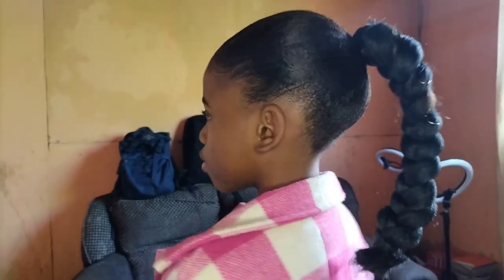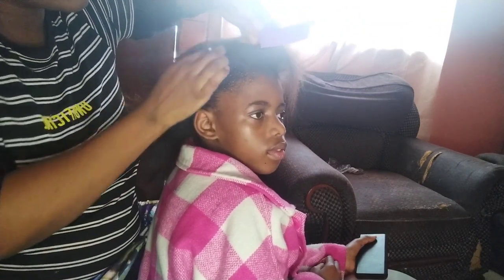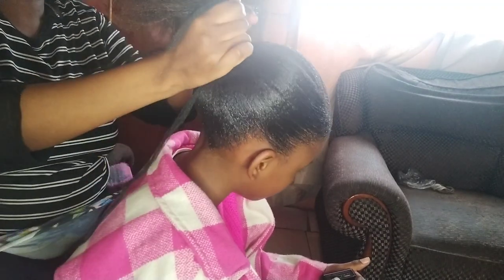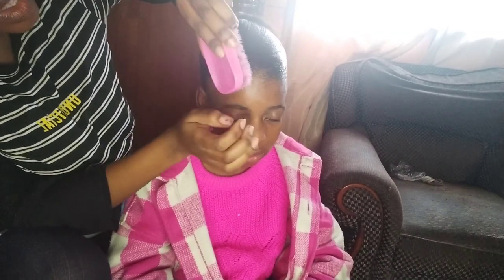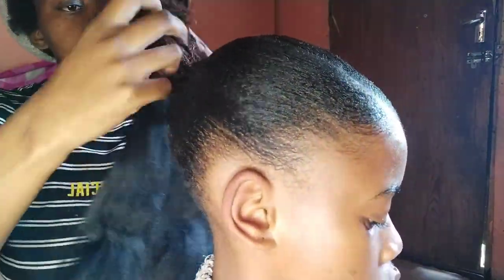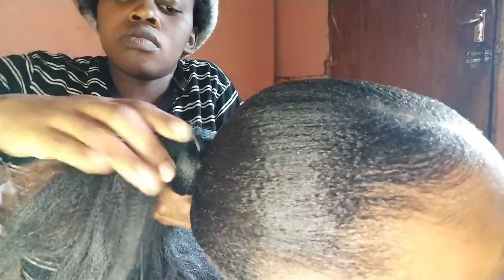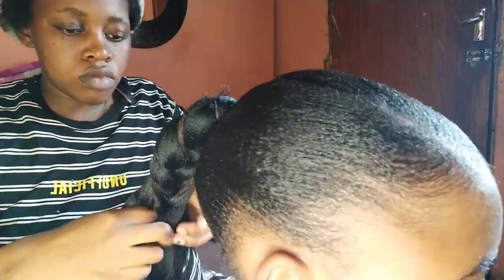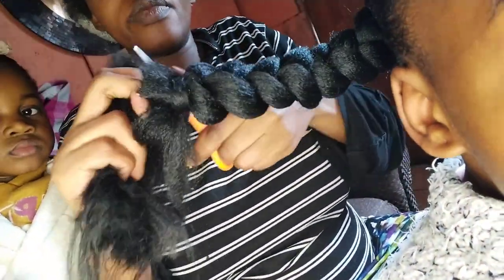Affordable ❤️‍🔥❤️‍🔥Sleek high braided ponytail [Tutorial]